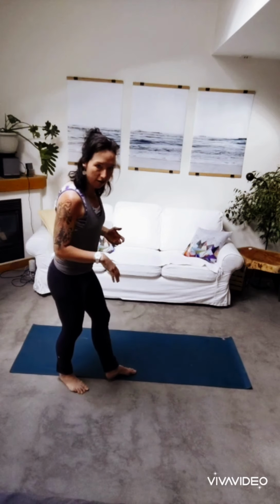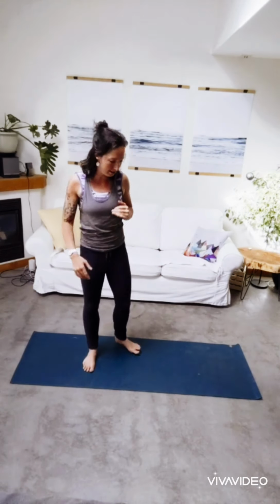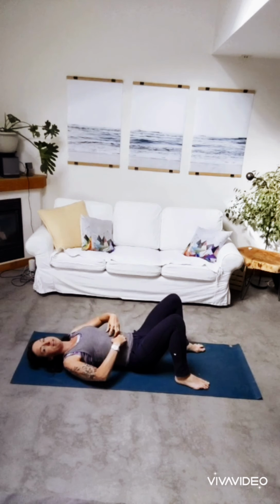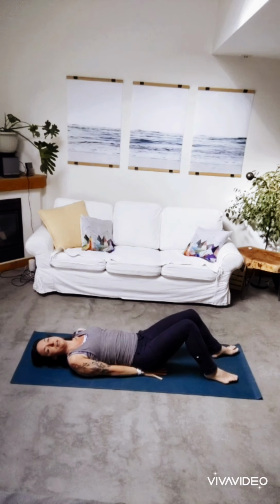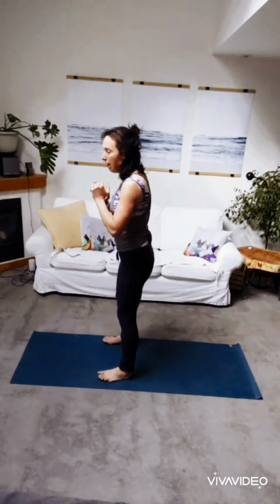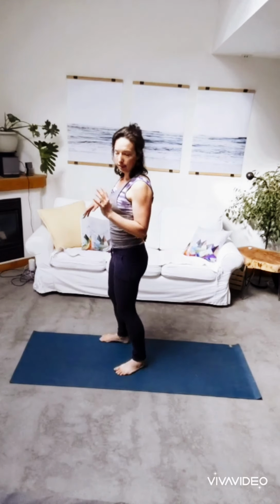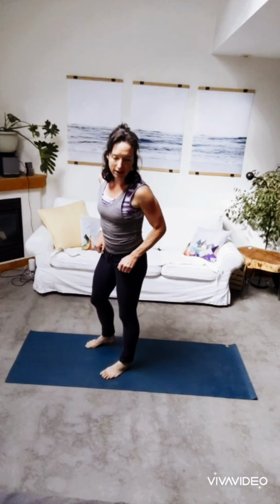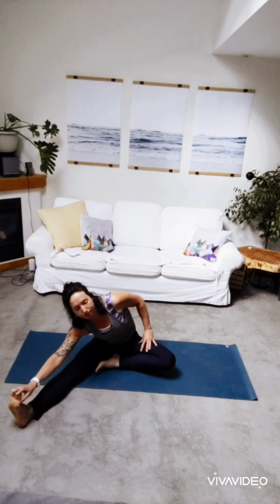Booty and Core🦿🔥